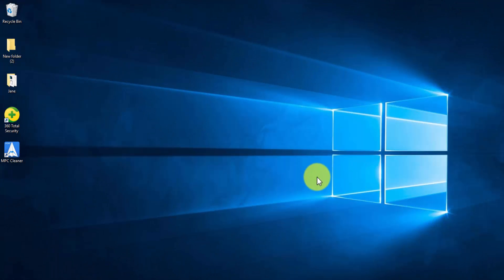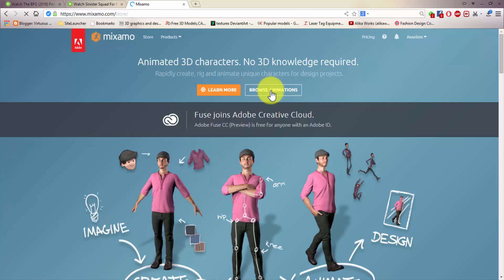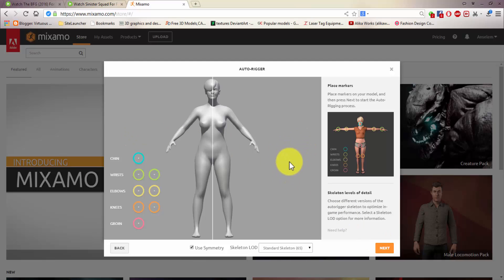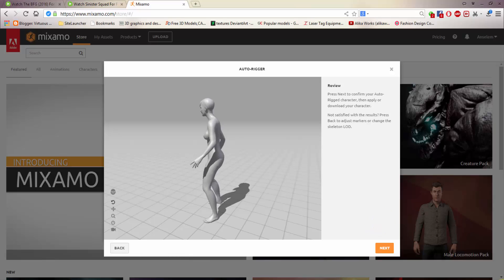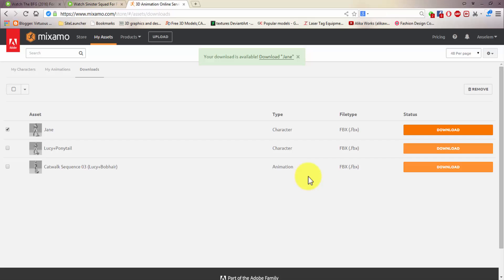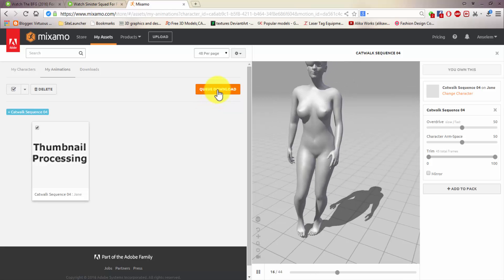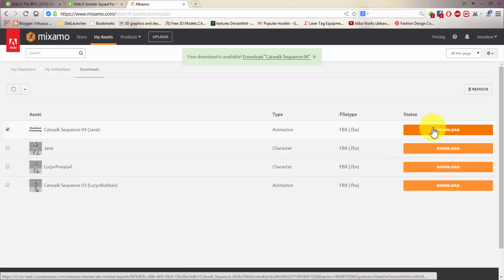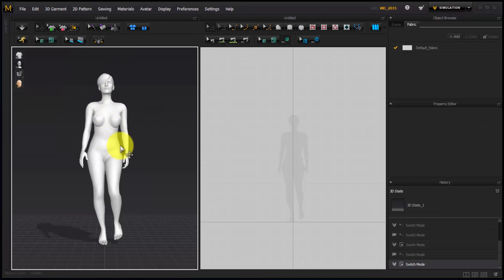Create Model for MD 5.5/CLO 3D in Make Human [Part 3]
Hi.
In this tutorial we would upload our female character into Mixamo online platform and explore our Motion and pose options in Mixamo.